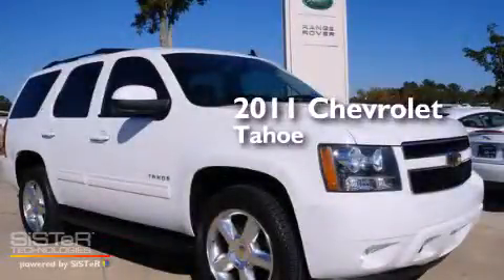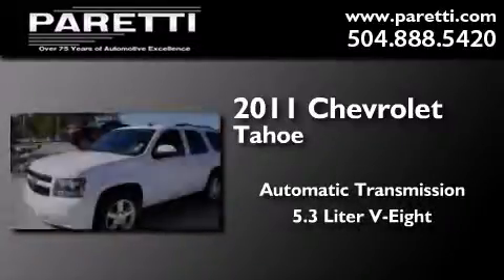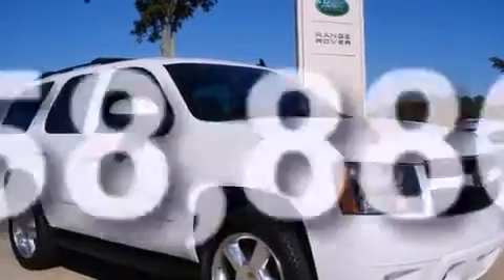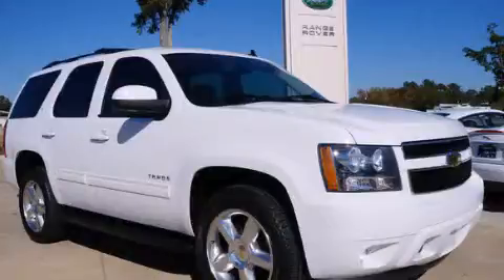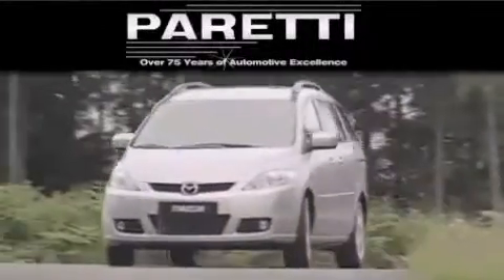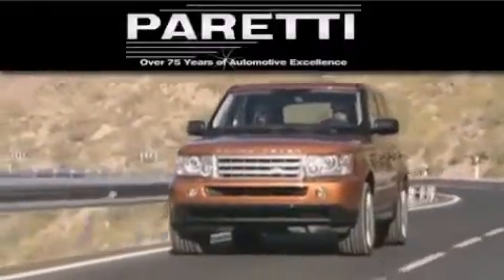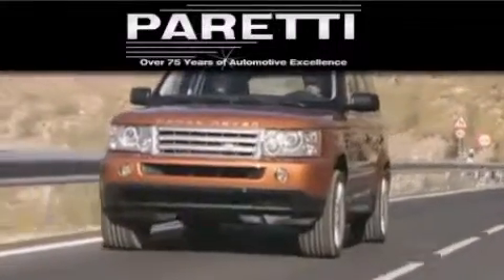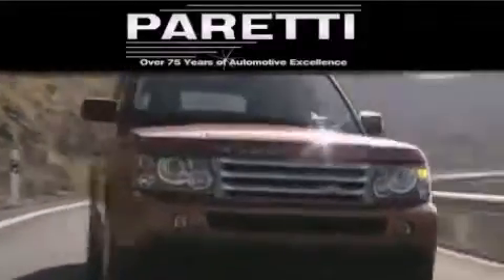2011 Chevrolet Tahoe Covington LA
We've been honored to serve the Metairie LA area , we promise that your experience at our dealership will exceed your expectations ! Year : 2011 Make : Chevrolet Model : Tahoe Engine : 5.3L V8 Trans . Metairie , LA 70002 Used 2011 Chevrolet Tahoe Metairie LA